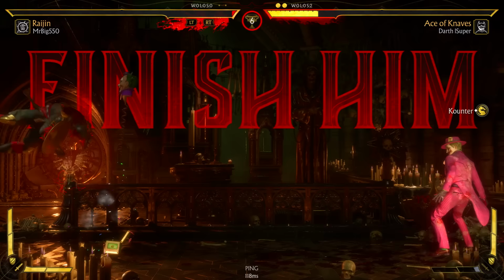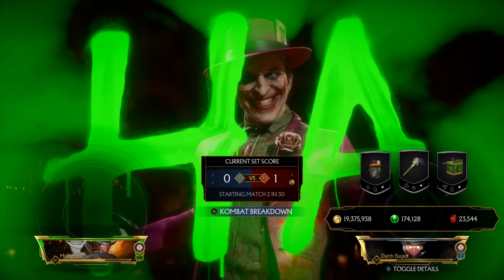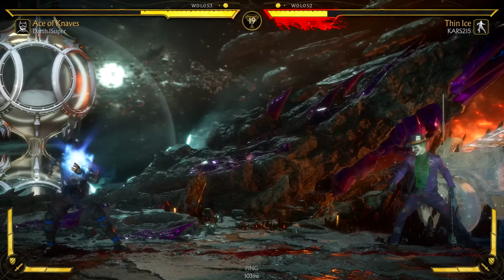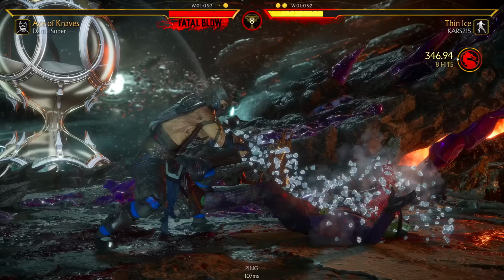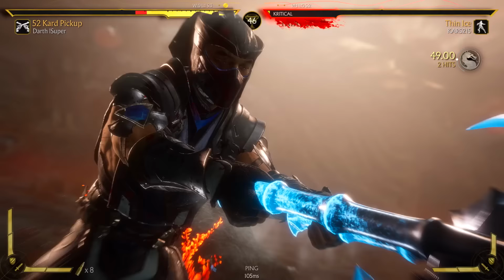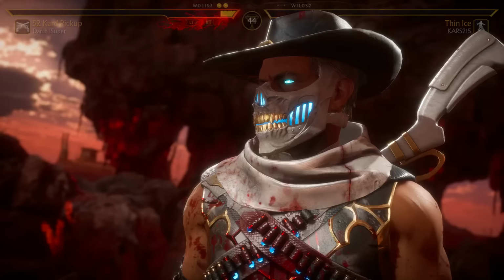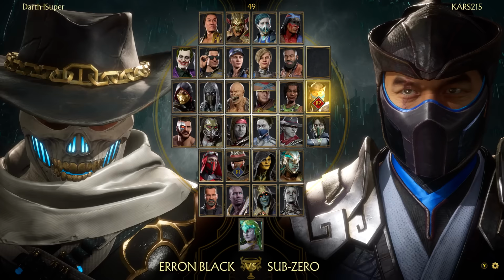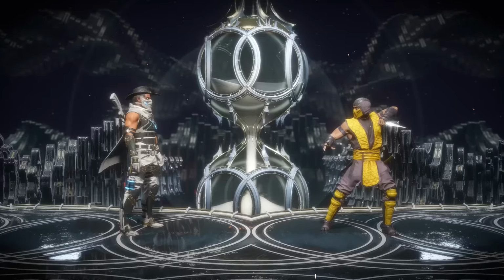Bringing Out My Main To Destroy Teabagger! - Mortal Kombat 11: Joker & Erron Black Gameplay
Leave a like on the video for destroying the teabagger! :)